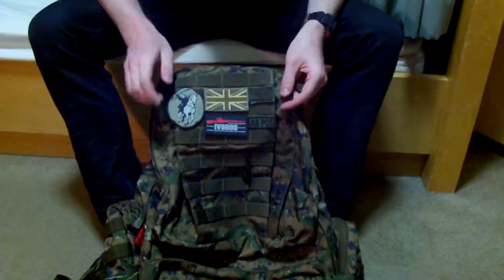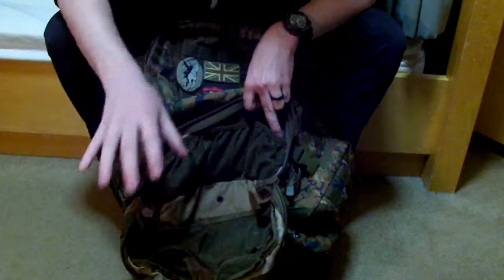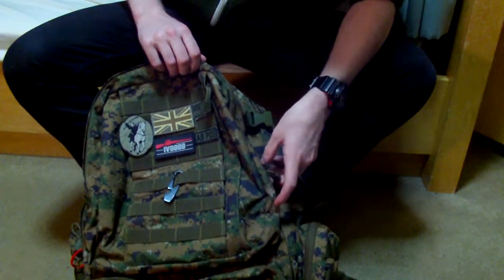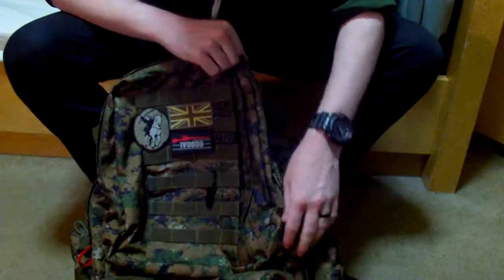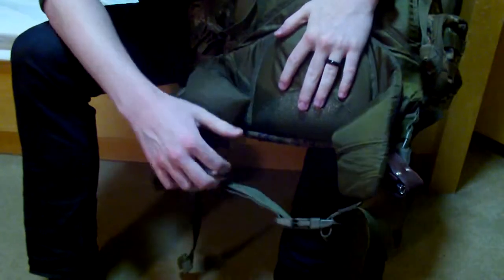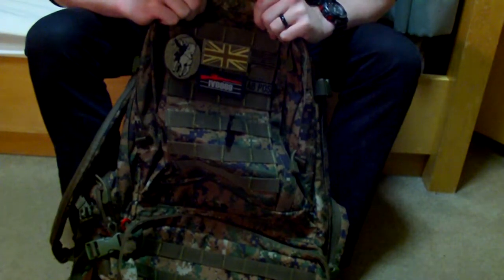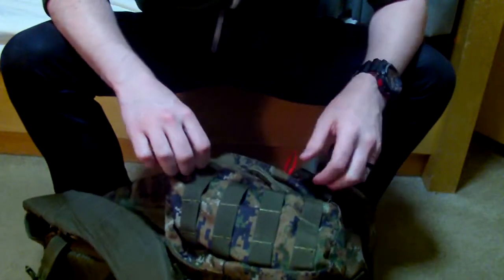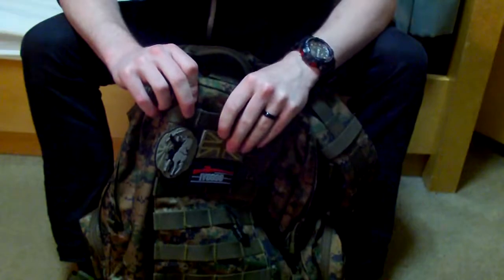Condor 3 Day Assault Pack 125 (OD Digital) - Review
Still yet to have any major issues with this backpack.